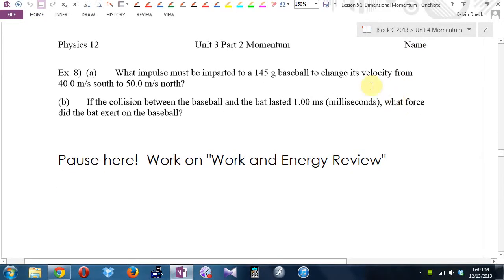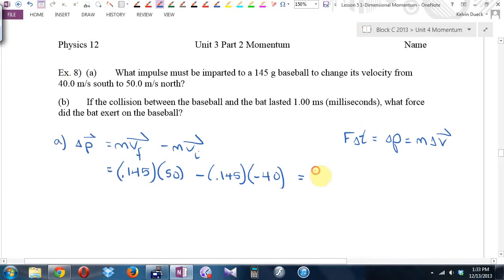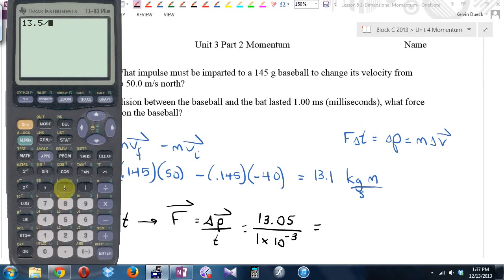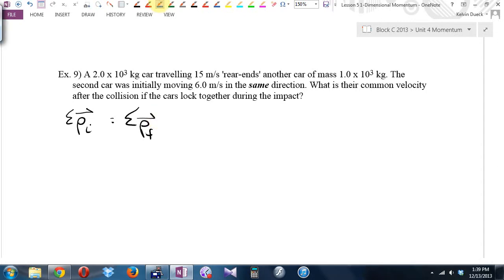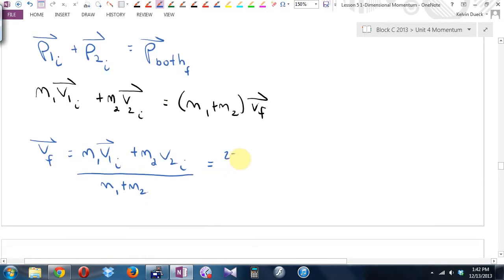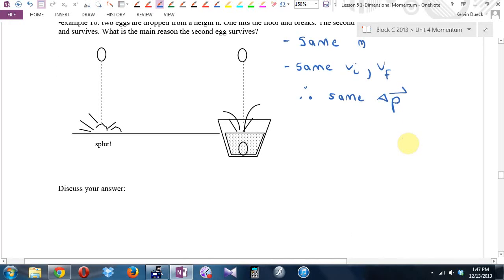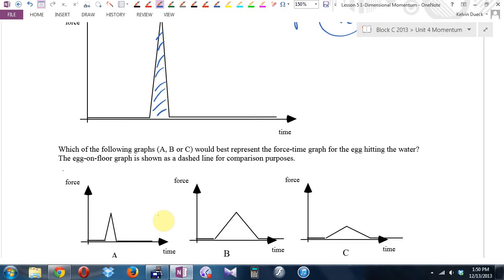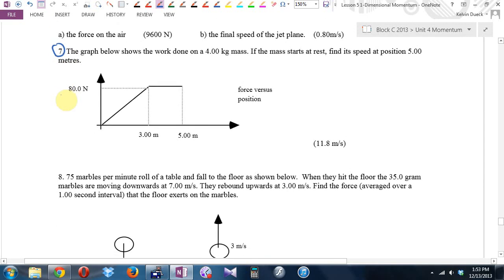Physics 12 U4L5 1-Dimensional Momentum Part 2